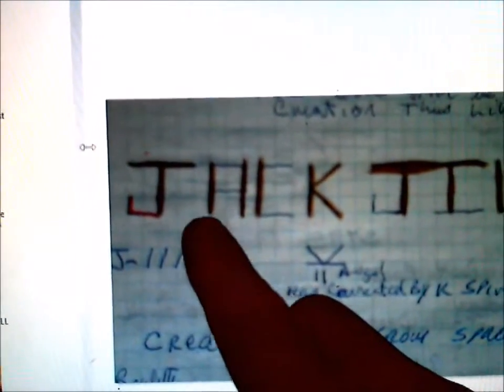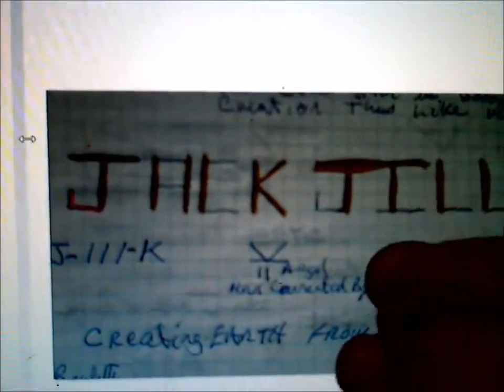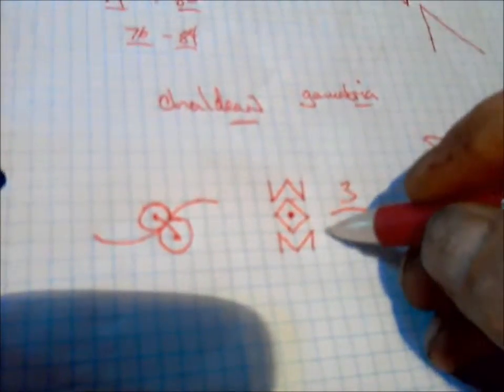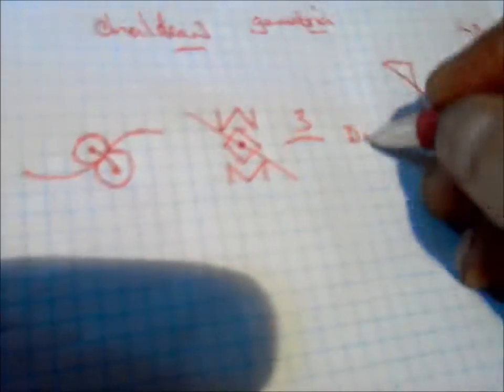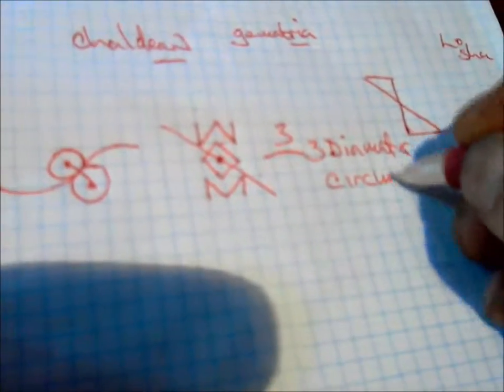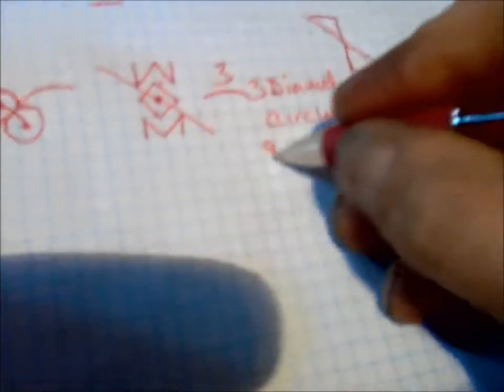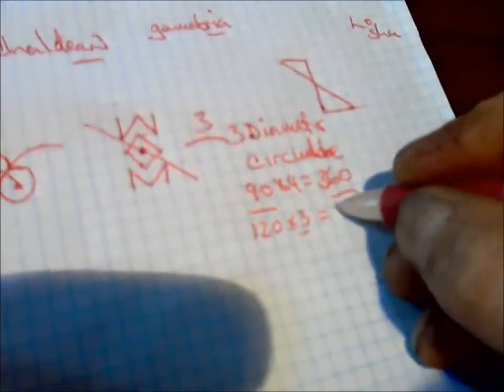CONDIMENTS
ALTER NINE FIVE ALTER NI TIVE REAL REL A TI IT IS ALIVE AND WE ARE CHANGING YOUR THOUGHTS YESTERDAY TO STREAM 24= UN TODAY 20+34 IS THE ONE SPIRIT IN THE sUN dive INTO YOU BROKEN ARROW french say FLESH =SKIN. FL=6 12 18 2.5 RIGHT SIDE 369 SAME NAME VID